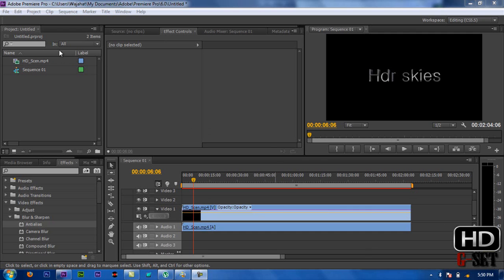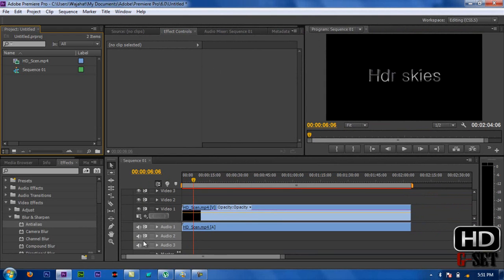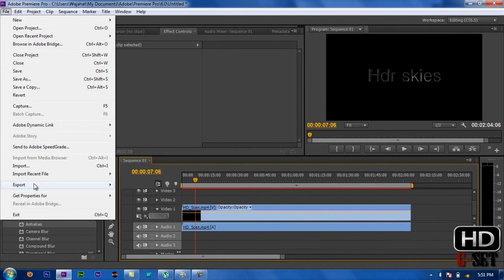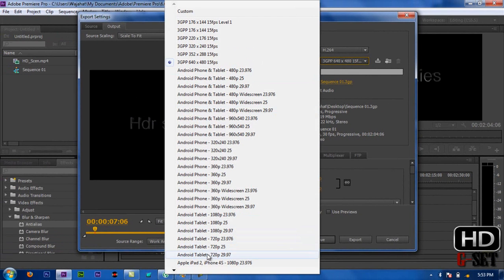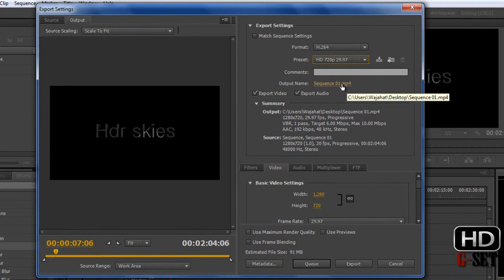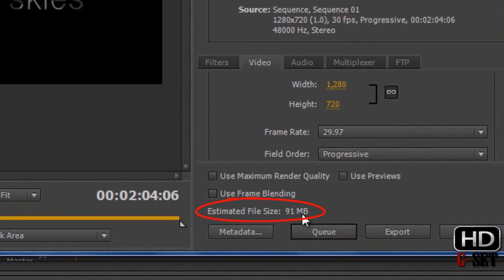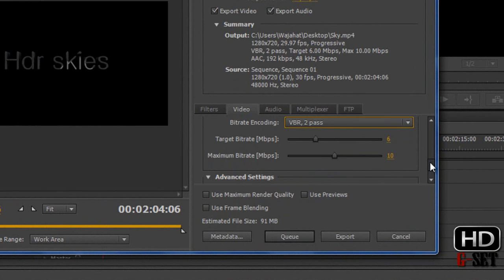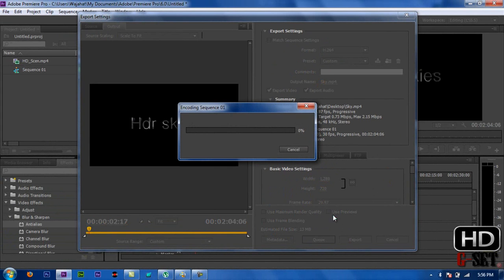How To Render Video in Adobe Premiere Pro CS6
In this video i will show you how to export video in Adobe Premiere Pro CS6